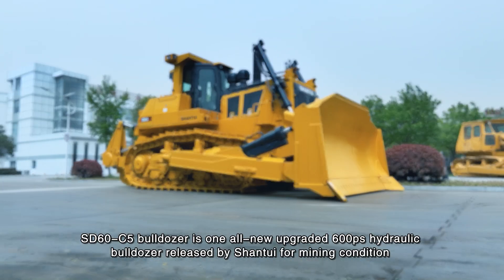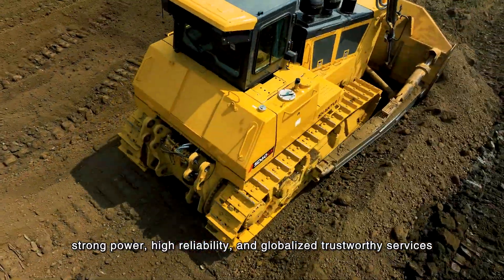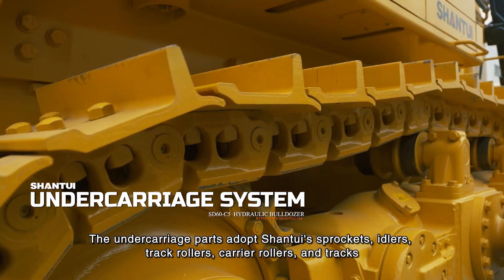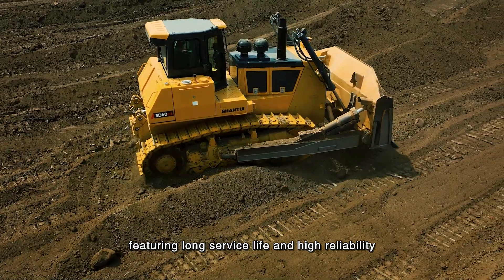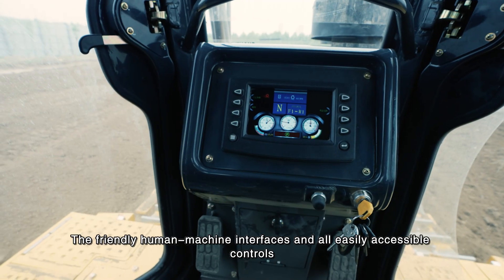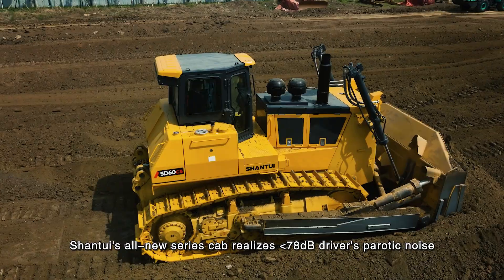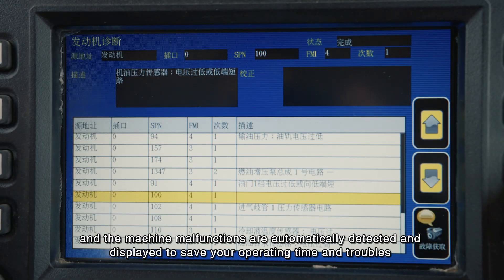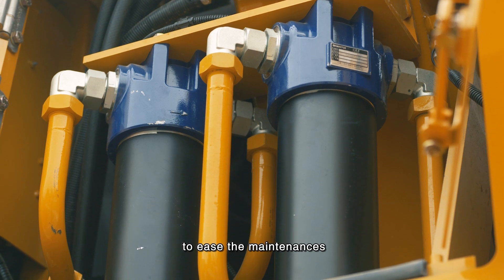Introducing the SD60-C5 bulldozer from Shantui!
SHANTUI Packed with all the powerful features.
✅ Electronic control traveling system and elastic suspension floating chassis system
✅ Featuring an 18.9 m³ U-shaped blade
✅ Cummins QSK19 engine, with total power at 450kW/1800RPM(604ps)
✅ The traction efficiency by 15%
Find out more about Shantui's SD60-C5 bulldozer from the video.